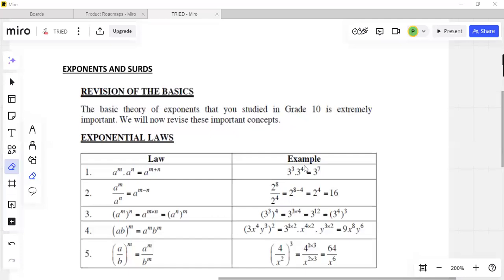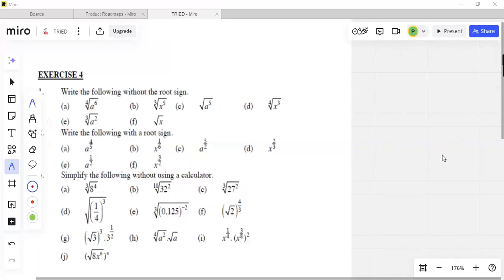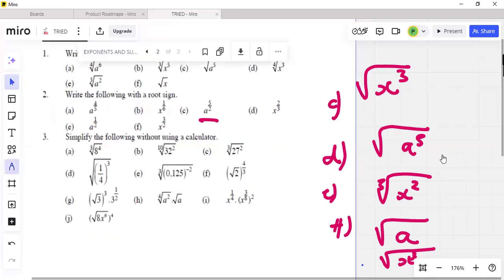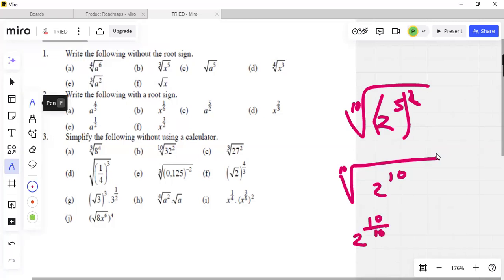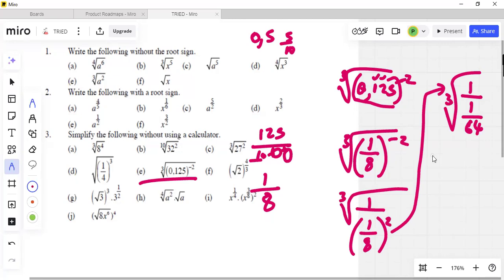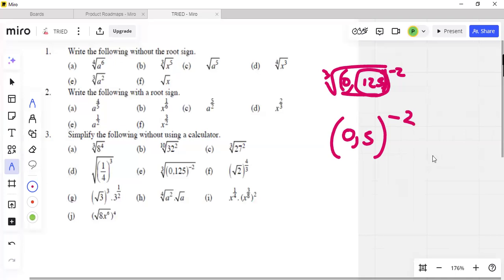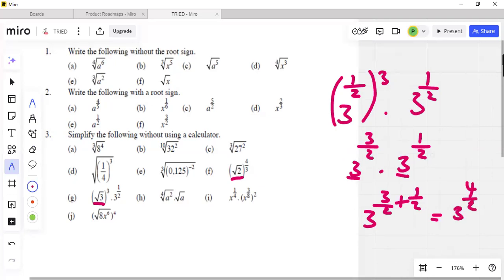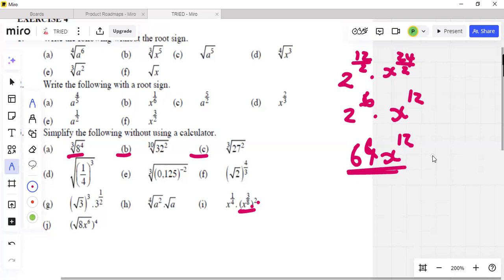GRADE 11 MATHEMATCS EXPONENTS AND SURDS PRACTICE QUESTIONS PART 1